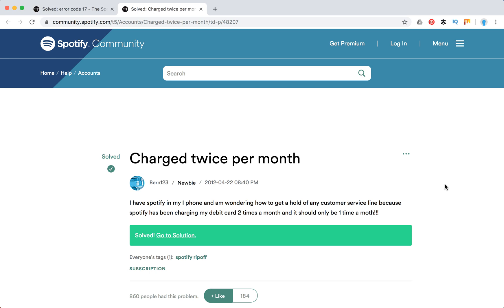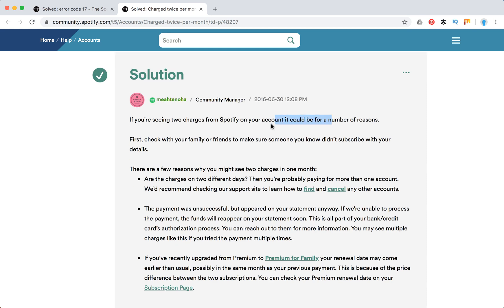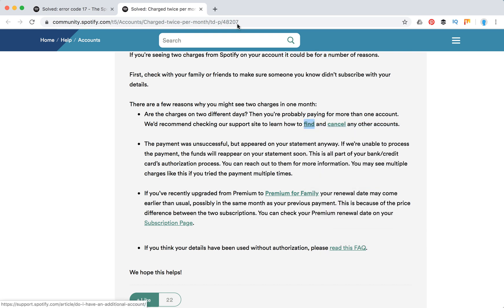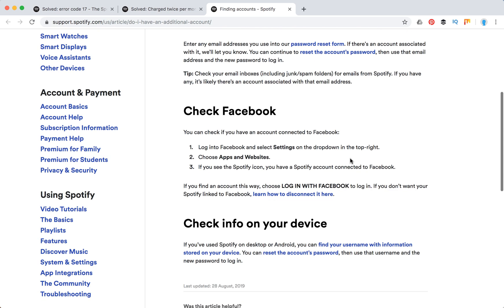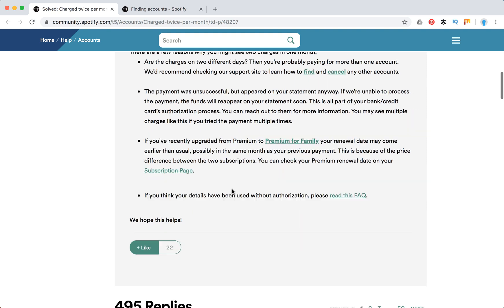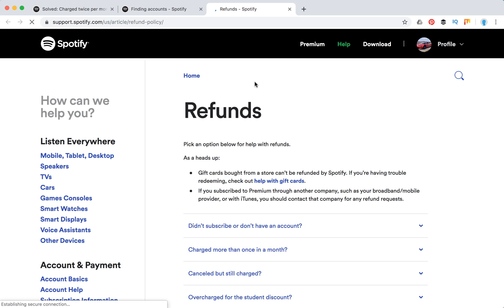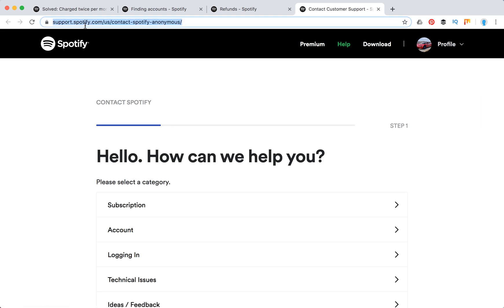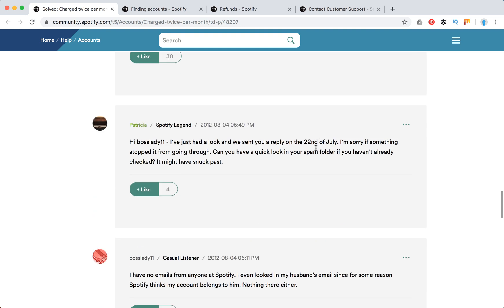SOLVED SPOTIFY CHARGED TWICE PER MONTH